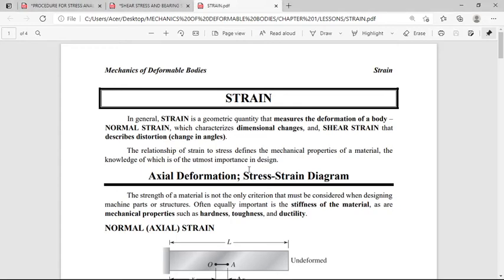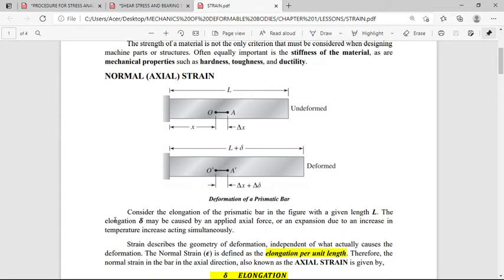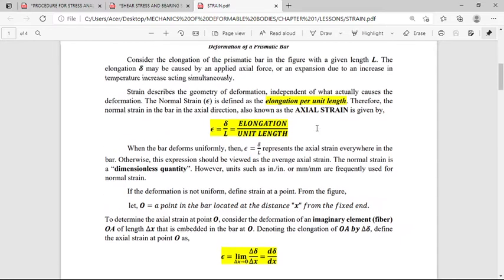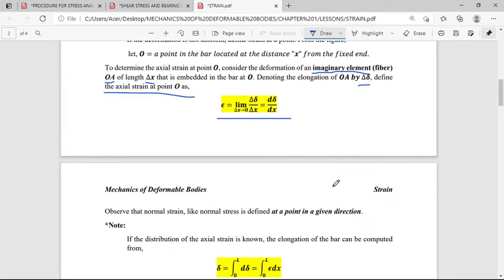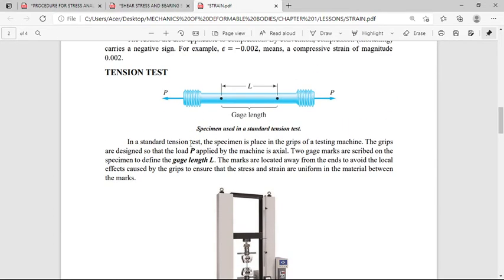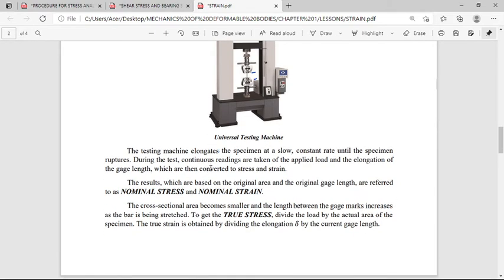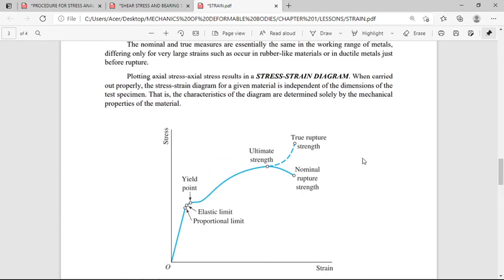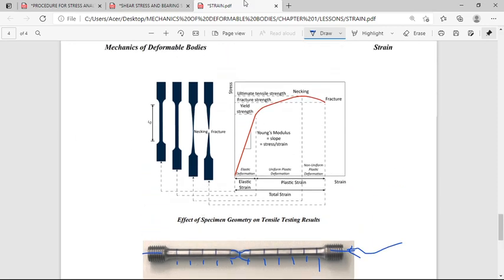STRAIN PART 1